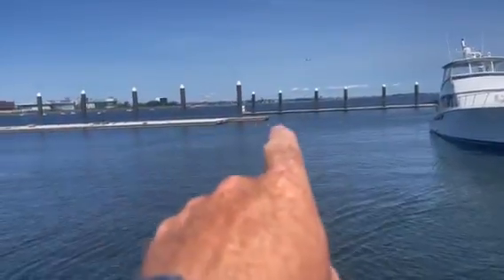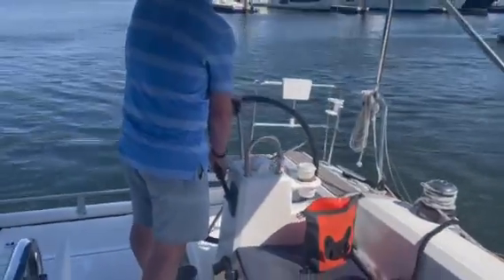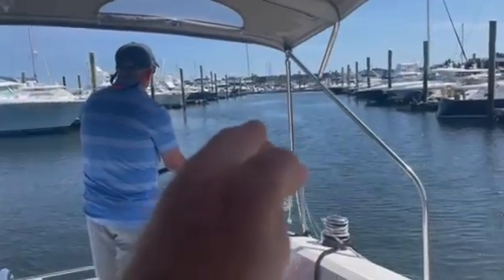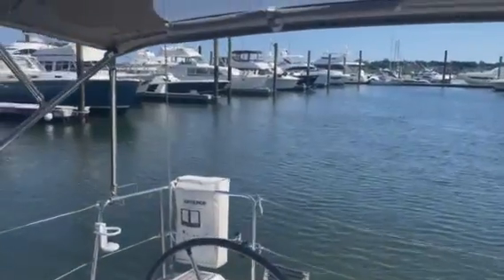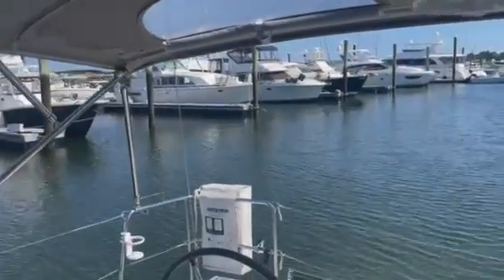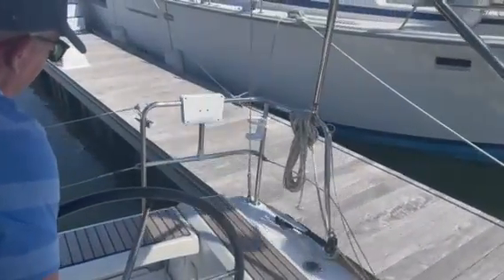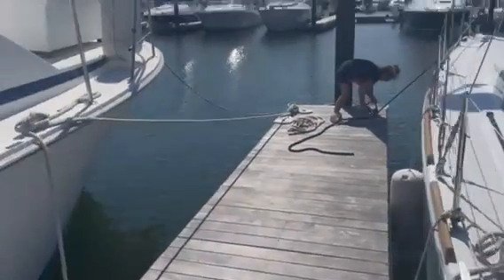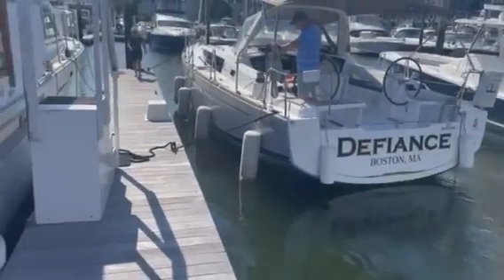2021 'Defiance' Docking Tutorial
Instructor: Brenton Lochridge
Date: Sept 2021